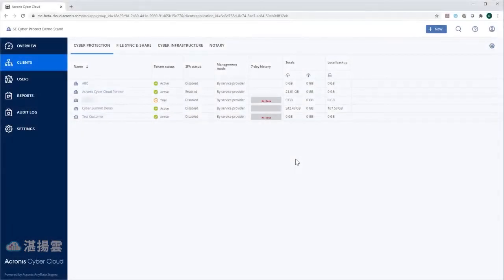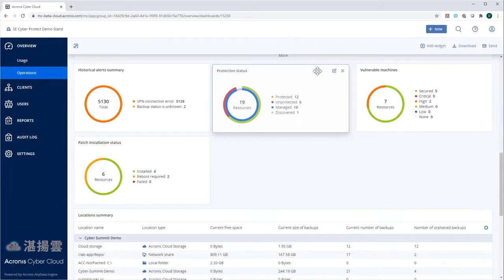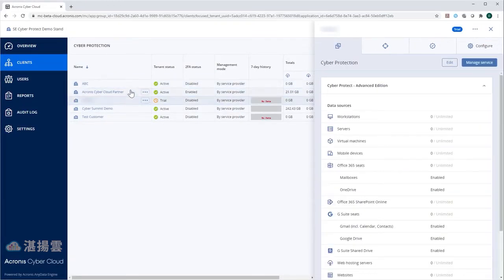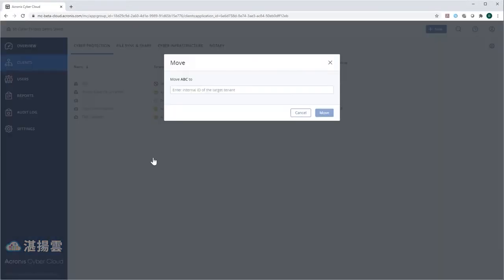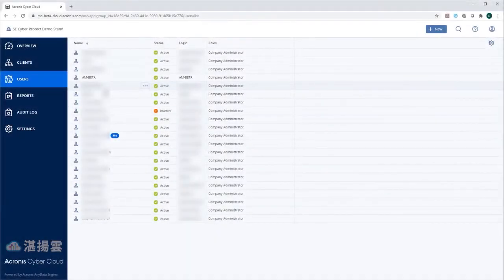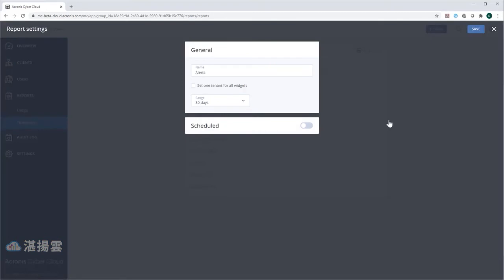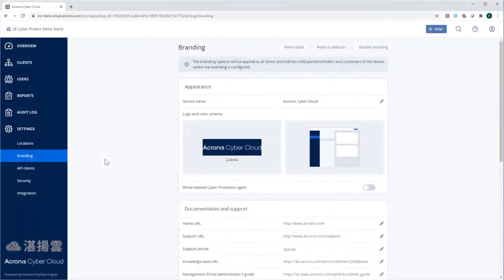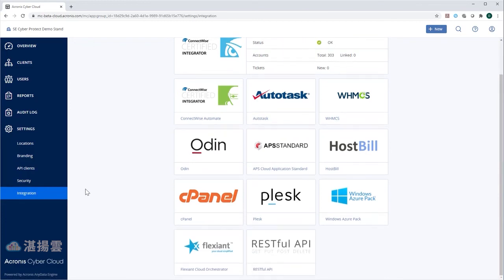帳戶管理篇 - 01-服務供應商UI ｜Acronis Cyber Protect Cloud 影音教學中心